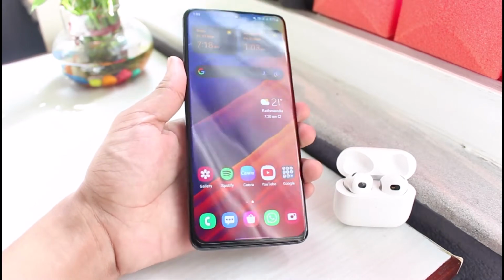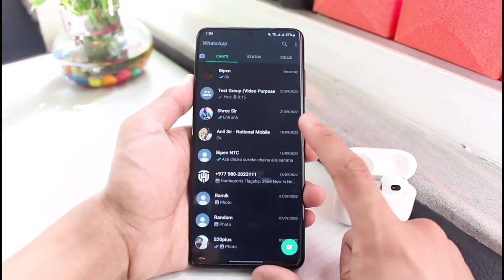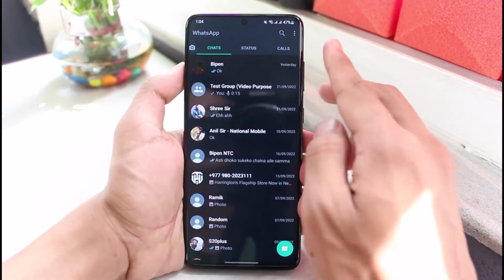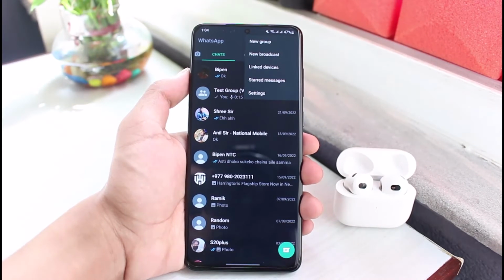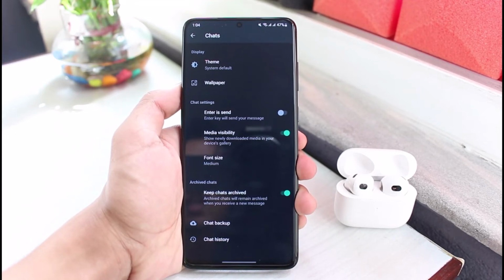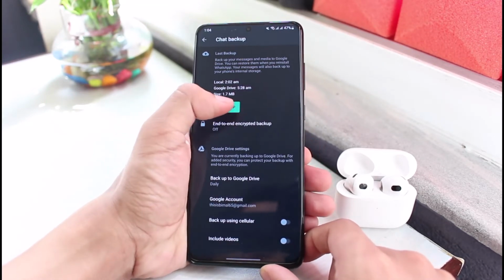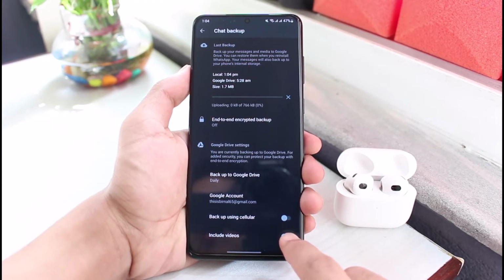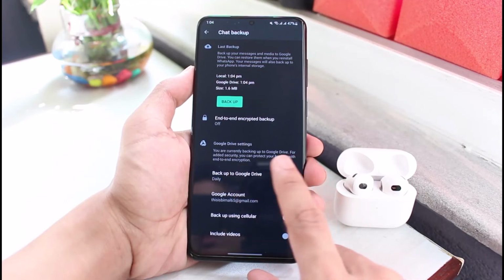How to Backup WhatsApp Messages !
This video guides you in easy step by step process to backup your WhatsApp messages. So make sure to watch this video till the end.

Follow these simple steps:
1) Update the WhatsApp app to the latest version
2) Open WhatsApp and login to your account
3) Now tap on the three dots on the top right
4) Tap on Settings
5) Select Chats
6) Scroll down and select Chat backup
7) Choose backup settings
8) This way, you can back up messages on WhatsApp.

0:00 Introduction
0:19 Update WhatsApp
0:50 How to Backup WhatsApp Messages
1:52 Outro: Final Verdict